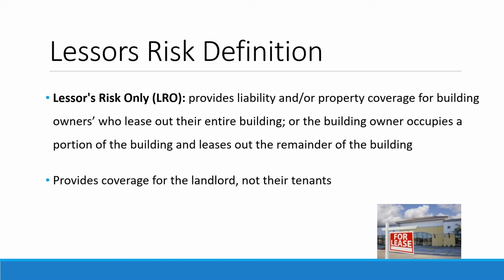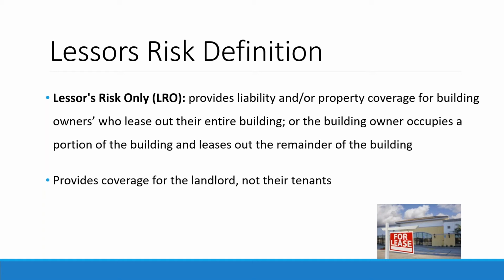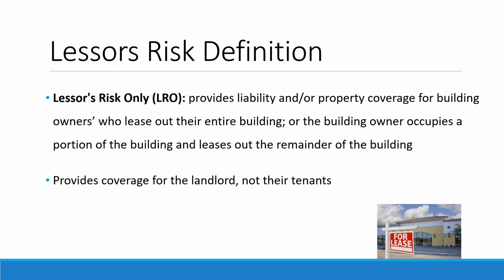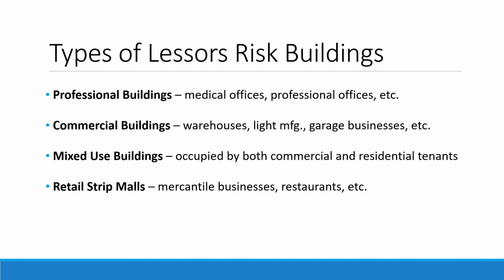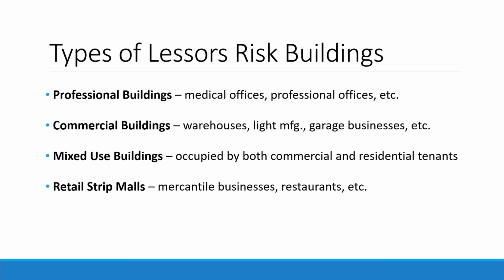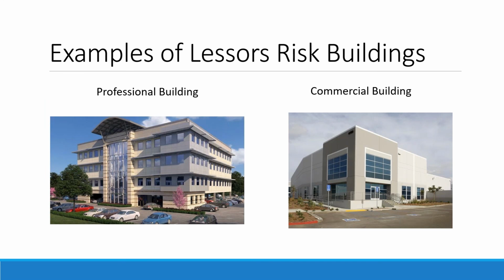Lessor's Risk Only Definition (Commercial Landlord Insurance)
Lessor's Risk Only (LRO) provides liability and/or property coverage for building owners’ who lease out their entire building; or the building owner occupies a portion of the building and leases out the remainder of the building.

This insurance coverage provides coverage for the landlord, not their tenants.

Some typical types of Lessor's Risk buildings include the following:

Professional Buildings – medical offices, professional offices, etc.
Commercial Buildings – warehouses, light mfg., garage businesses, etc.
Mixed Use Buildings – occupied by both commercial and residential tenants
Retail Strip Malls – mercantile businesses, restaurants, etc.